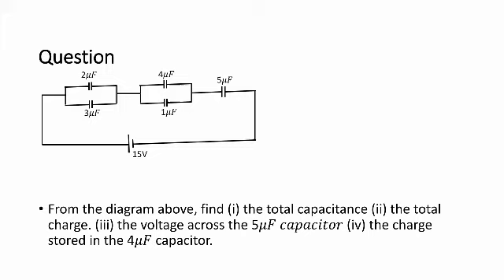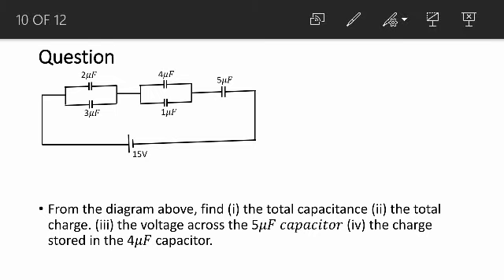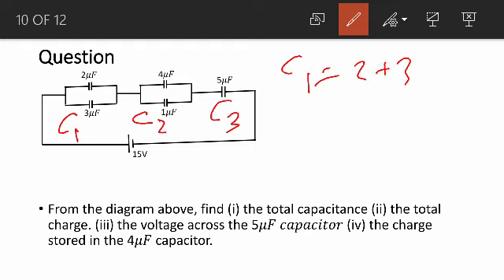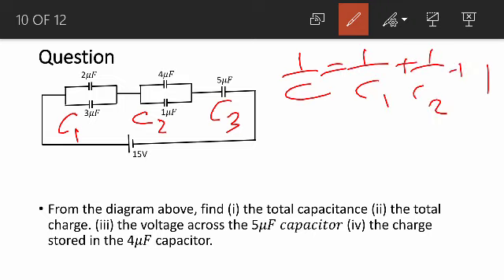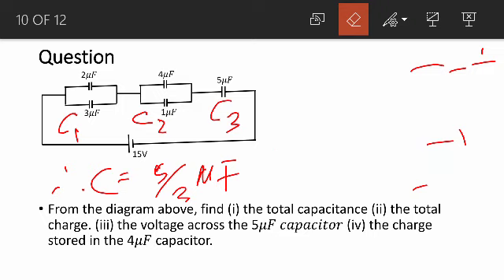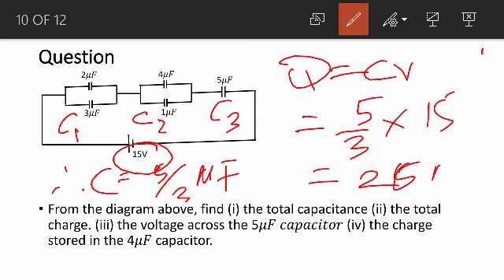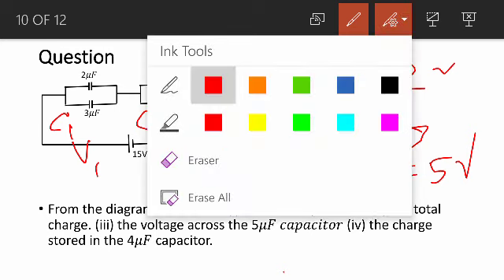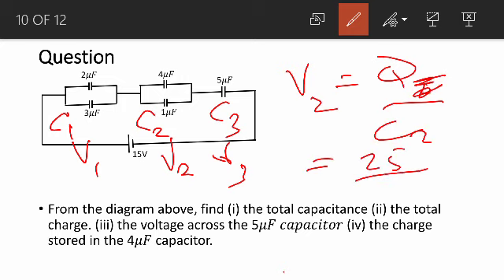Equivalence Capacitance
Learn Charge stored and voltage across Capacitors in a complex circuit.